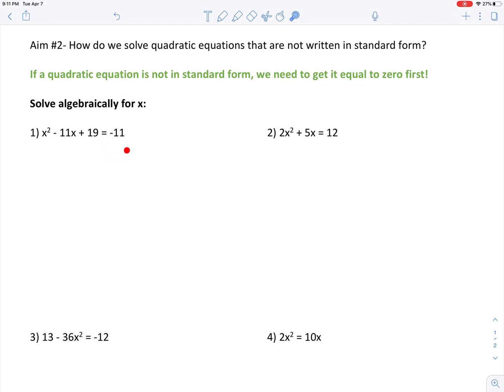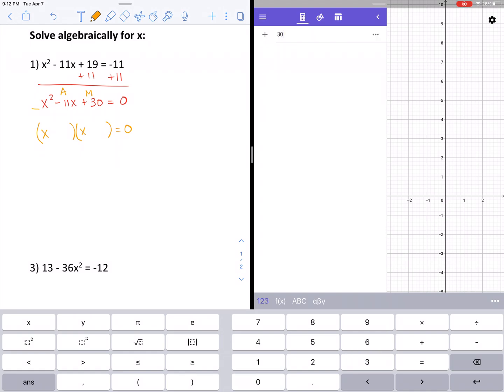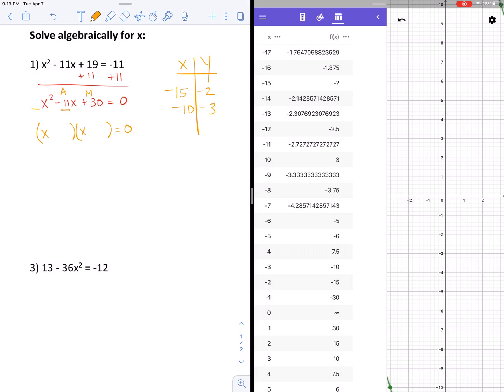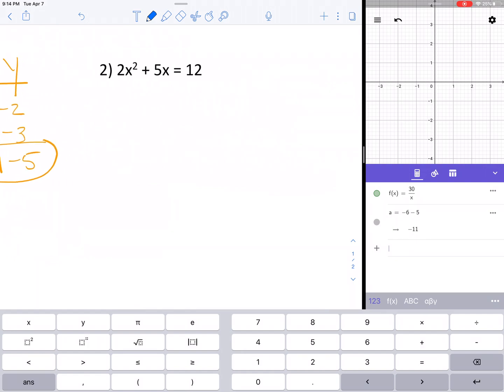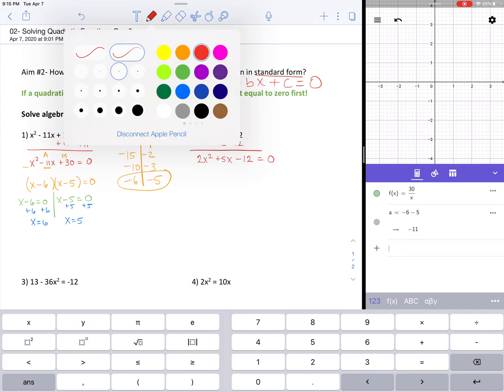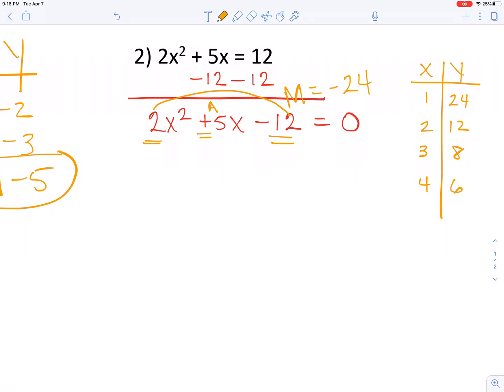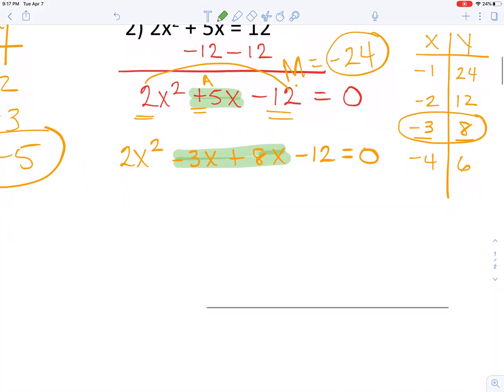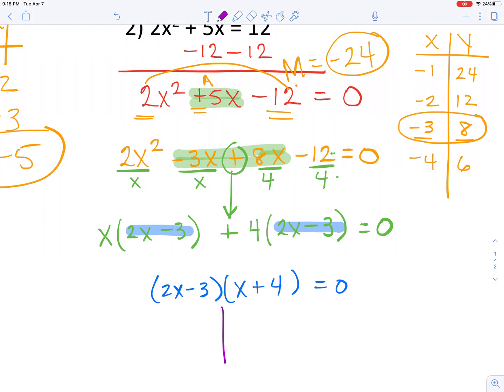Solving quad eq day 2 (1)